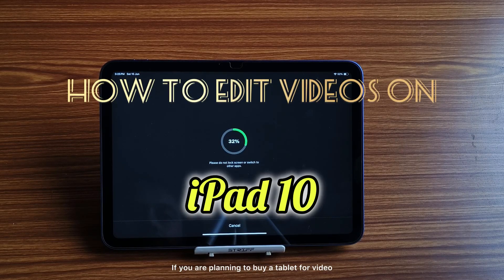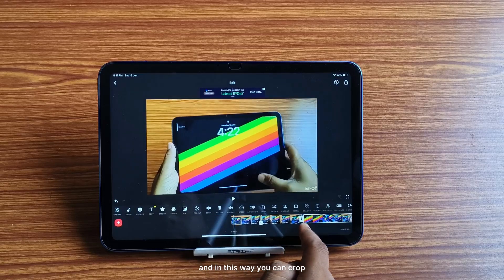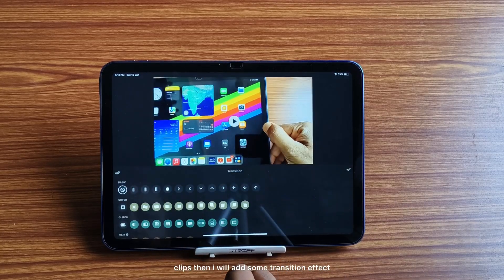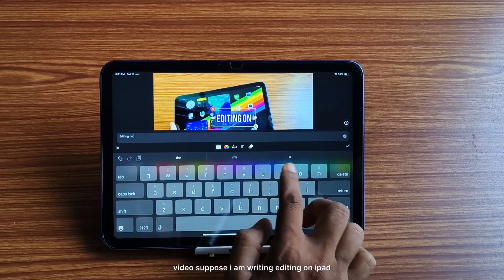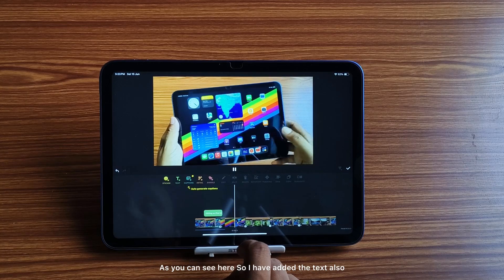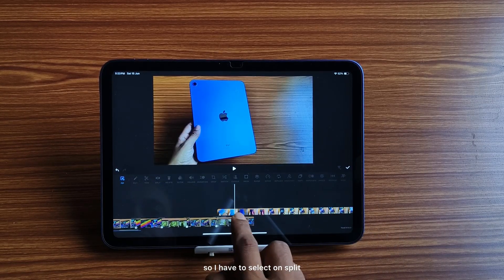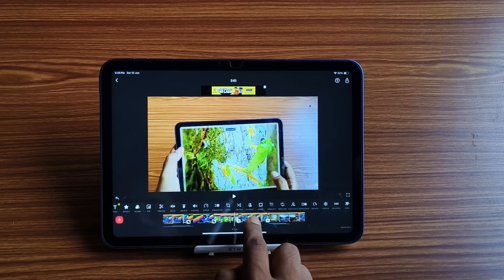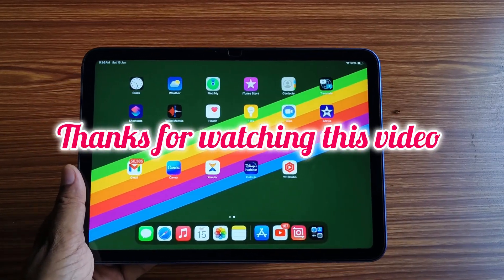How to Edit Videos on iPad 10 using Inshot App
Hello viewers'
In this channel you will come to know about smartphones, tablets, latest technologies. I make videos on unboxing , reviews, camera reviews etc. The videos are unbiased and knowledgeable. Your assistance is a source of inspiration for me.

Samsung Galaxy Tab S9 FE Irresistible Offer on Samsung shop | Better than Flipkart and Amazon Sale

Samsung Galaxy Tab S9 FE in 2024 | Should you buy it?
To buy Tab S9 FE

Accessories for Tab S9 Fe plus

To buy Tab S7 FE

To buy Tab S6 Lite

ipad 10 problem
ipad
ipad 10 price
ipad 10 offer
apple ipad
ipad pro
ipad air
Samsung dex
12.4 inch tablet
Canva
Clip studio
S23 fe
best tablet
Google tablet
Samsung tab S9 FE plus
Lenovo tab p12
Flipkart tablet sale 2024
best Tab
S9 fe plus